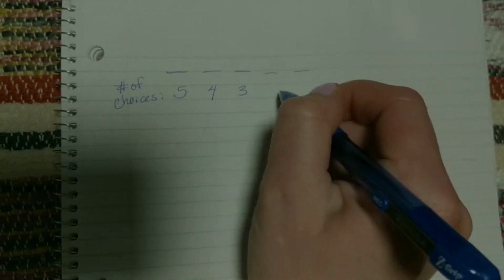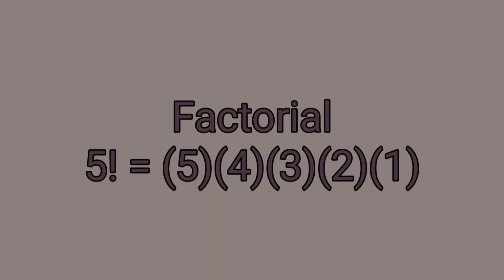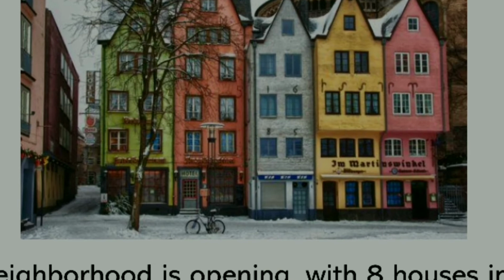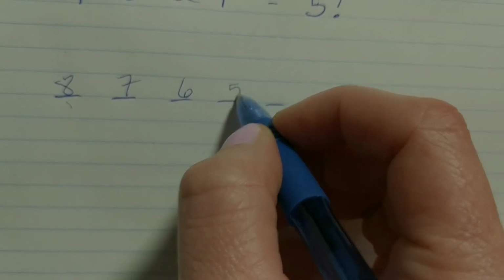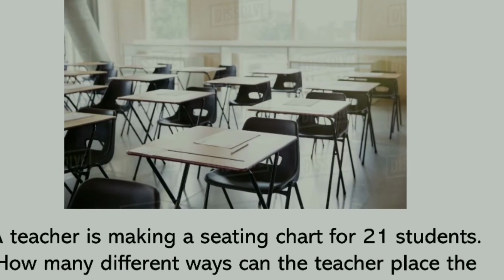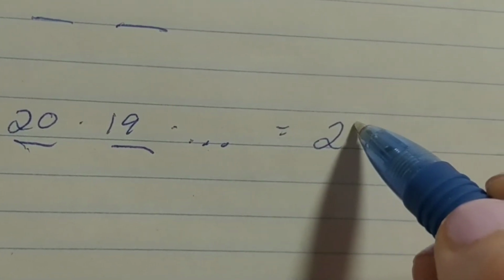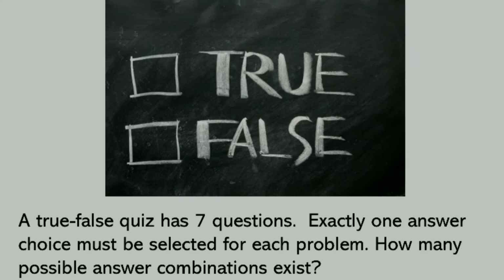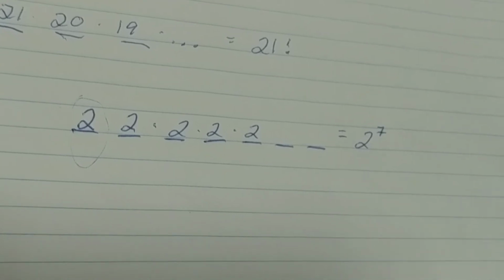Ordering and "How Many Ways" Problems on the ACT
Explanation and examples of ACT math problems involving ordering and "how many ways can I..."

To find out more about energizing your math studies, check out